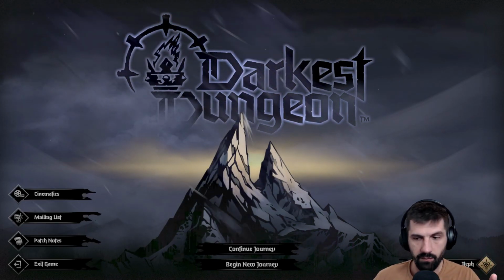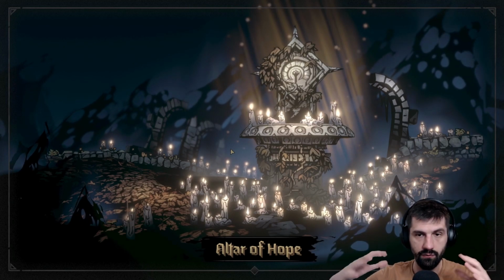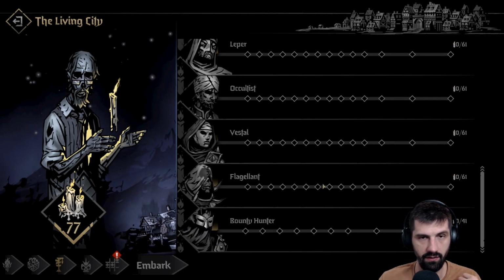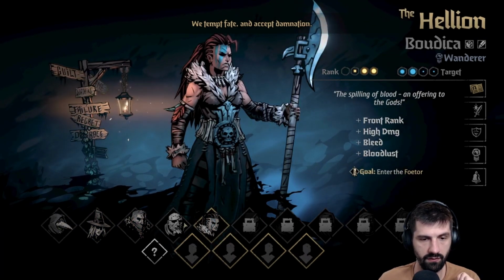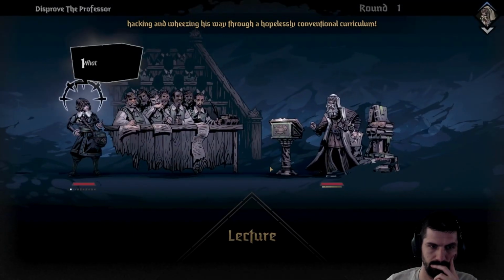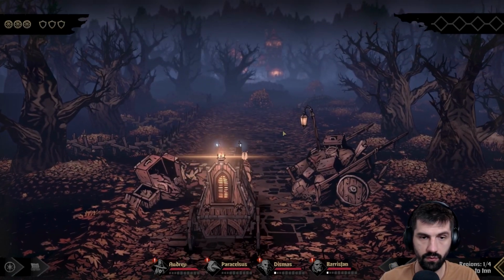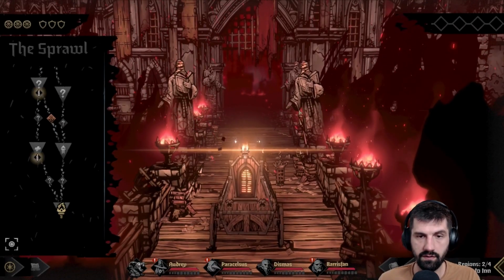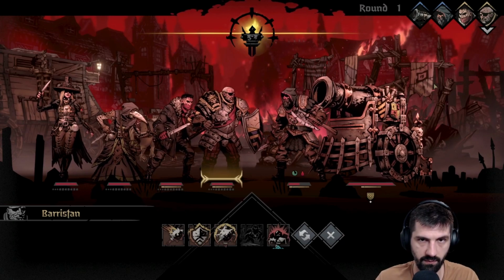An Overview of Darkest Dungeon 2 - gameplay and review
Hi there,

If you stumbled upon this video, please know that I stream Tue, Wed and Thu

I stream because I found the best way to combine two things I love doing: gaming and helping others.

Everything that I make during the stream will go to charity or back to the community.

You can also find me on the following channels

Darkest Dungeon 2 is a challenging, turn-based roguelike game that sees you leading a group of heroes as they fight their way through dangerous environments. Learn about the new features, tokens, heroes, bosses, and skills that make this game stand out.

TIMESTAMPS

00:00 INTRO
00:48 Token Glossary
01:07 Tutorial Archive
02:00 1st Boss fight
04:35 Altar of Hope
07:35 Setting up the team
09:10 What is a Story
12:15 HUD Elements
14:00 Inn HUD
16:20 What are the elements on the map
17:53 Elements in Battle
19:06 Thank you for watching